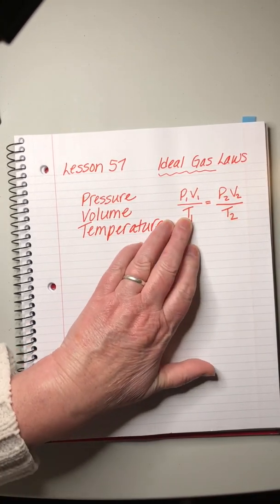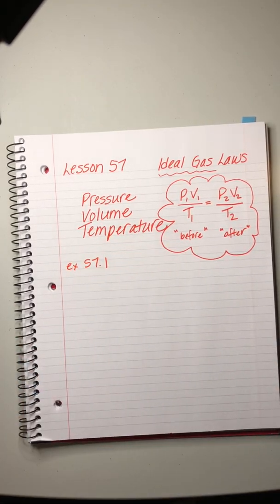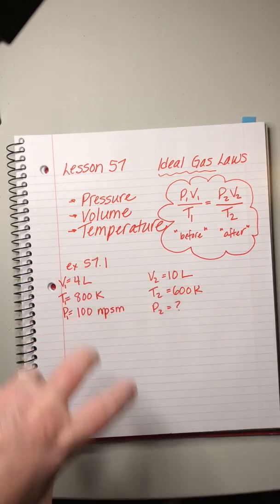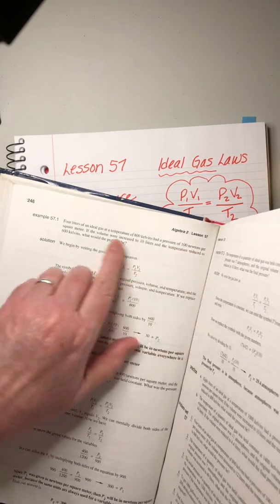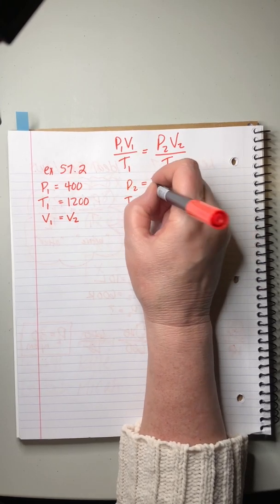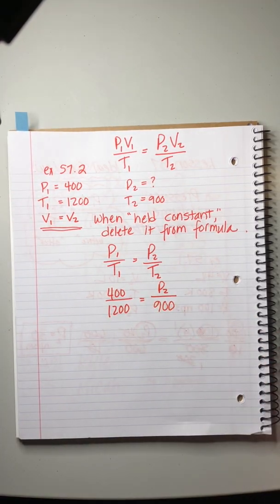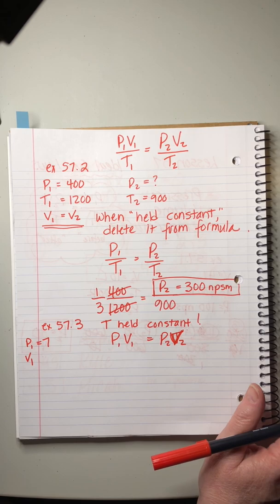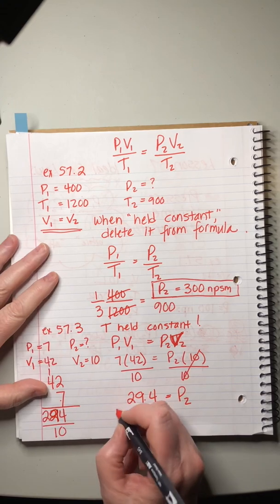Saxon Algebra 2 | Lesson 57